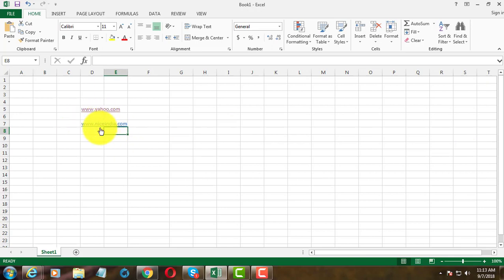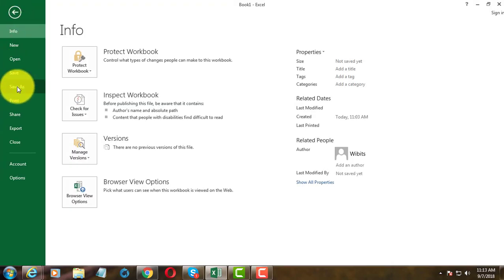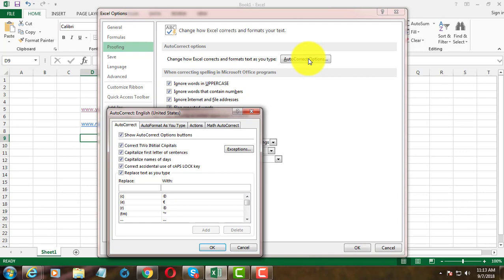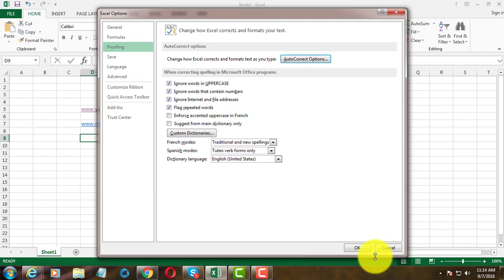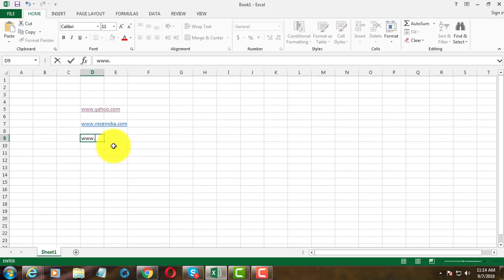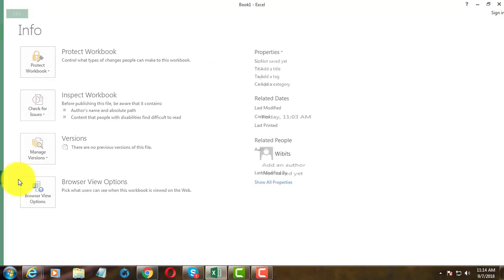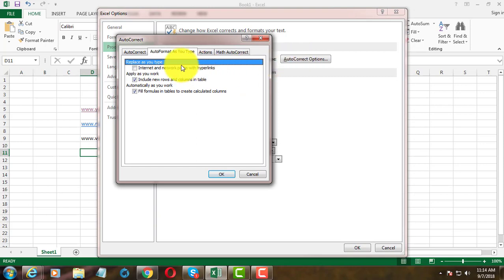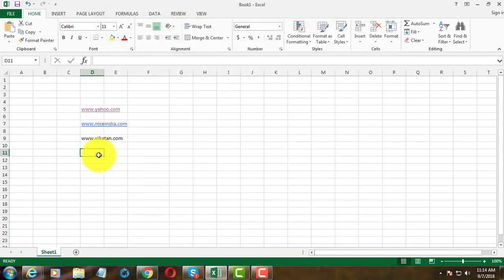How to Enable or Disable Automatic Hyperlinks in Excel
This Tutorial helps to How to Enable or Disable Automatic Hyperlinks in Excel